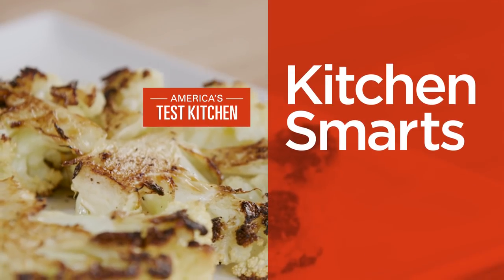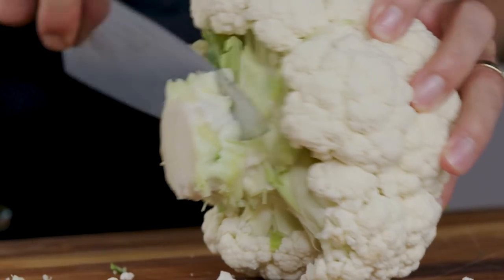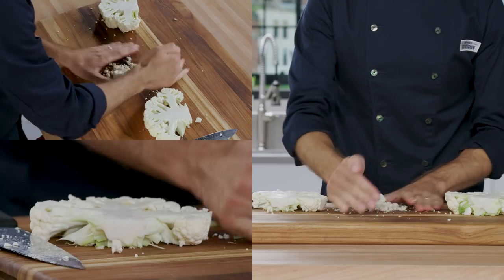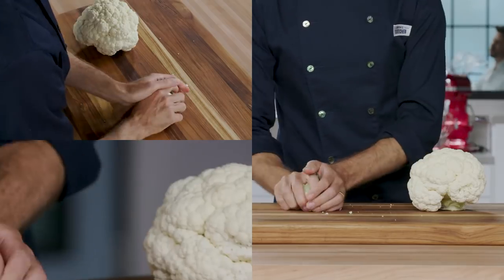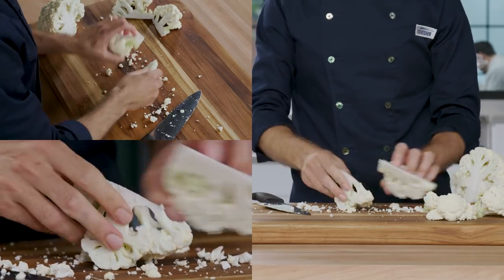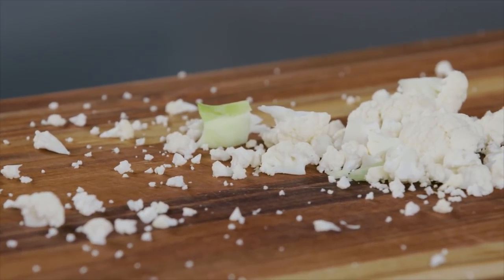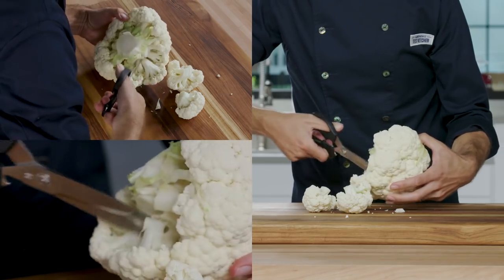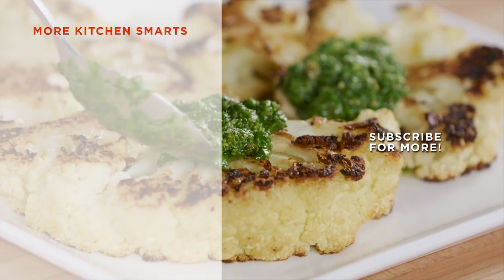How to Prep Cauliflower 3 Ways (You Can Use Kitchen Shears for One Method!)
Joe shows us how to prep cauliflower into meaty steaks, beautiful wedges, or neat florets (using kitchen shears).